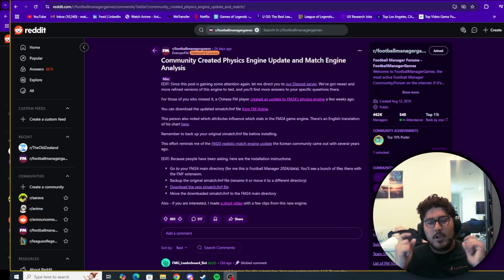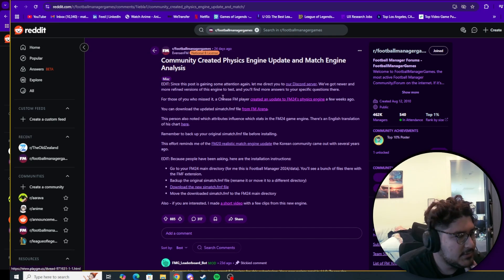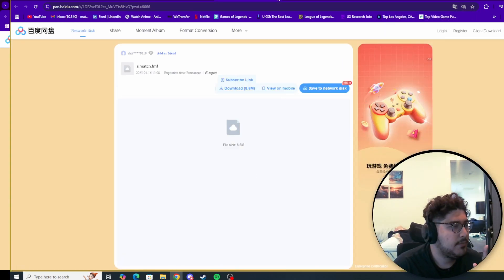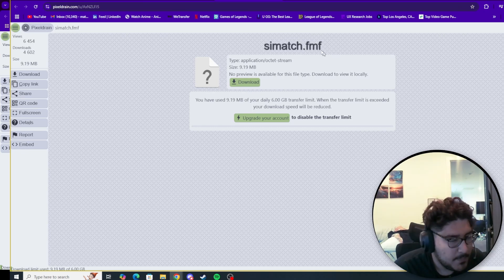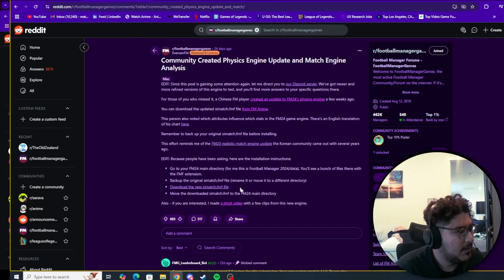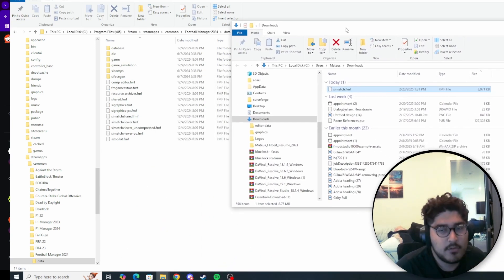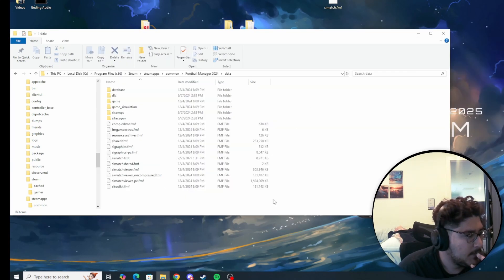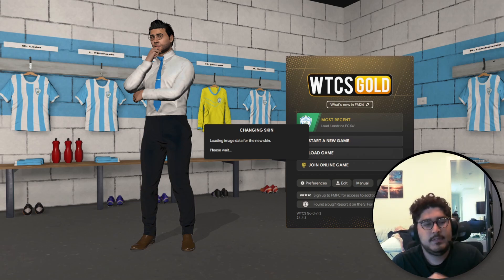How to Setup FM Match Engine Mod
Hey guys and welcome back to another education video! This time we are covering how to setup this new viral fm match engine mod!

This PC - Local Disk - Program Files (86x) - Steam - Steamapps - common - Football Manager 2024 - data - stick the simatch.fmf in there (take out the old one and save it somewhere)